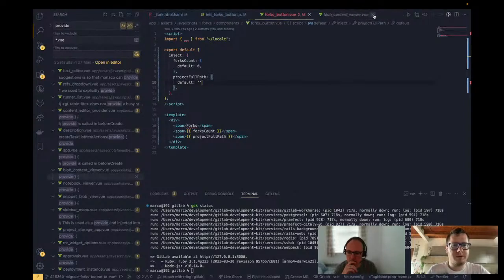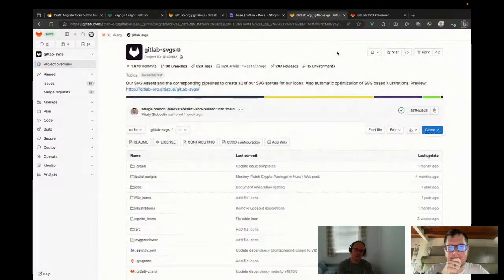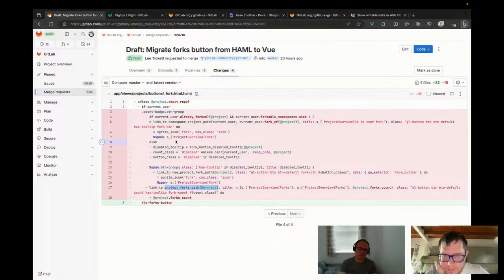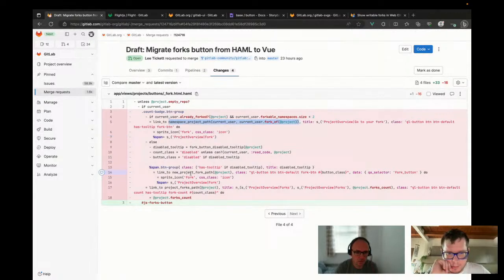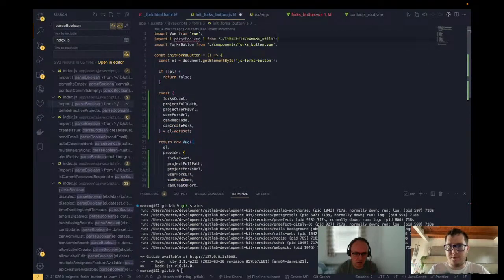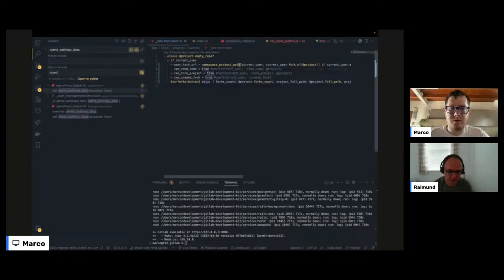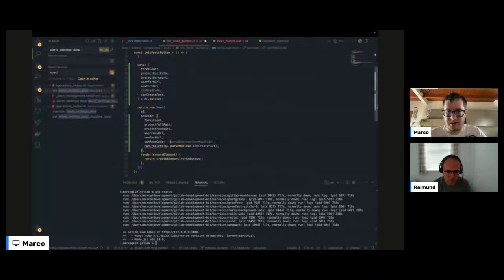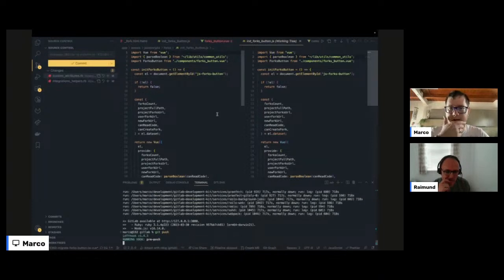Live Coding - Session 64